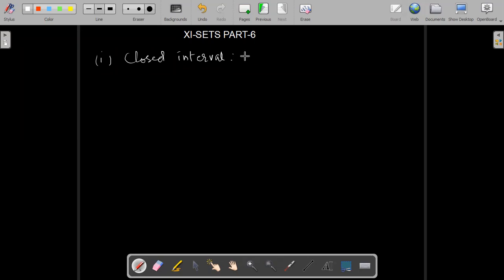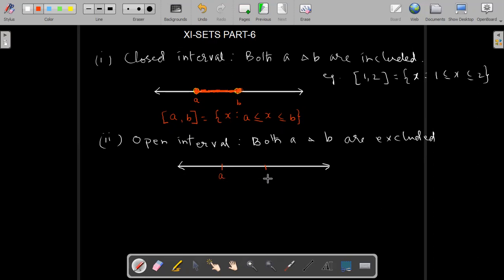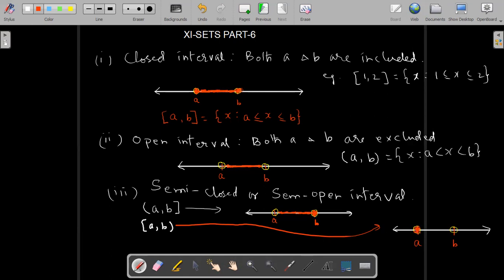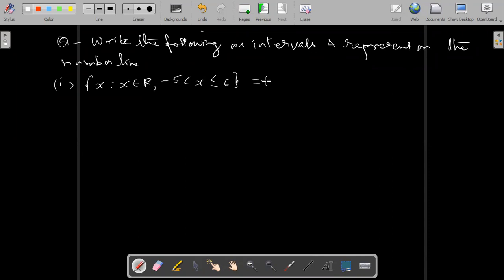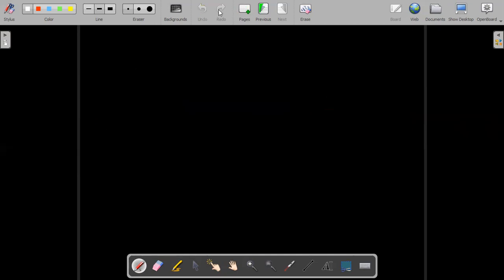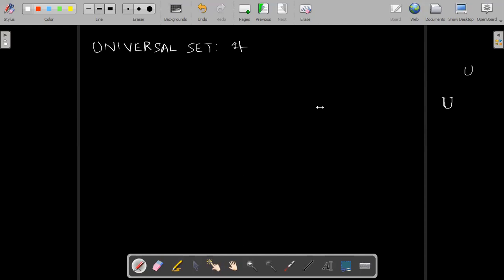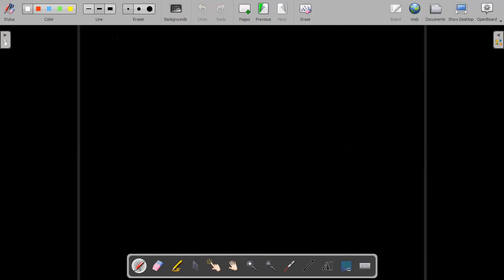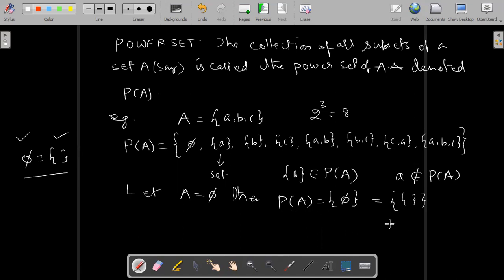XI -SETS PART- 7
1.INTERVALS.
2.LENGTH OF AN INTERVAL.
3.CONVERSION OF A SET-BUILDER FORM INTO AN INTERVAL AND VICE VERSA.
4.UNIVERSAL SET.
5.POWER SET.